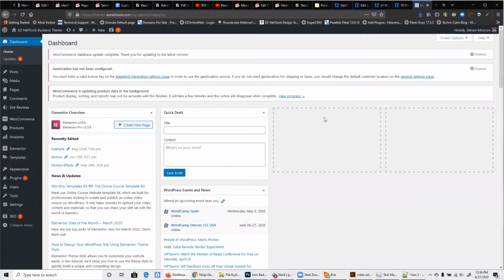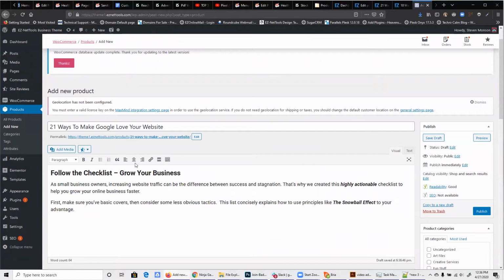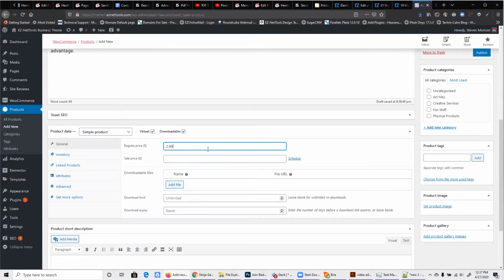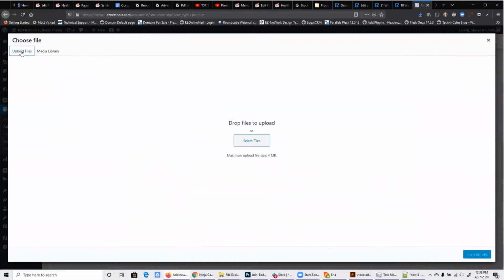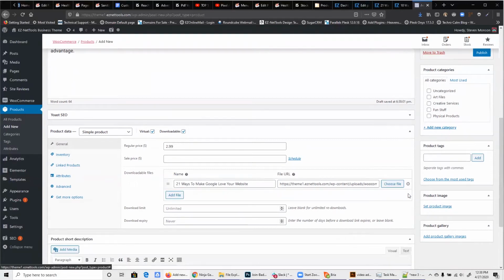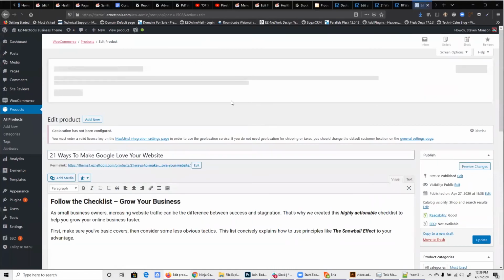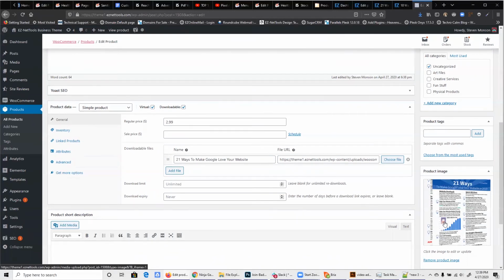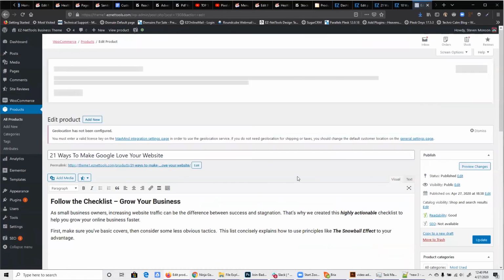how to sell e-books (and other digital assets) with WooCommerce.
This tutorial shows you the steps of making downloadable products in WooCommerce.

Selling digital assets is a great way to create a passive income without the hassle of shipping physical products.

If you'd like help setting up your own digital store,